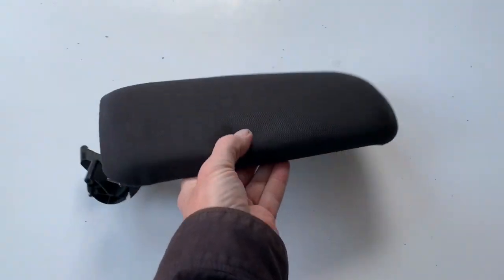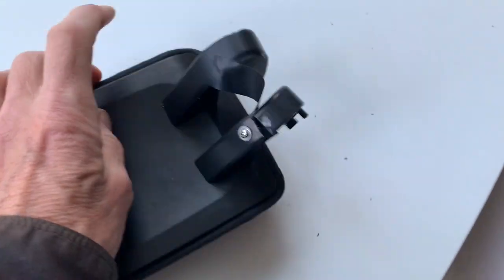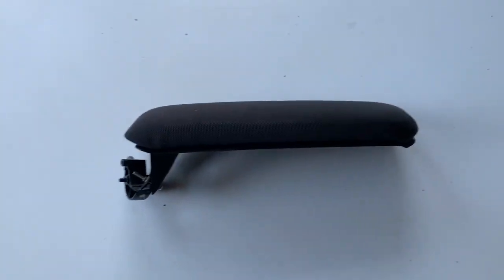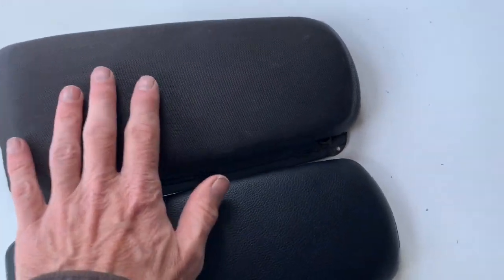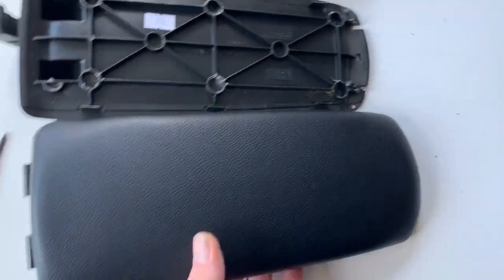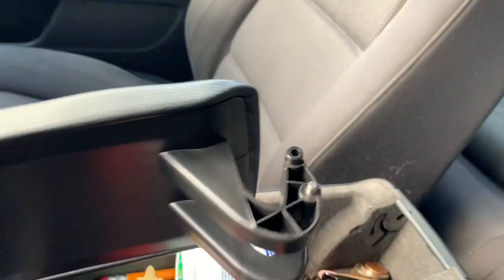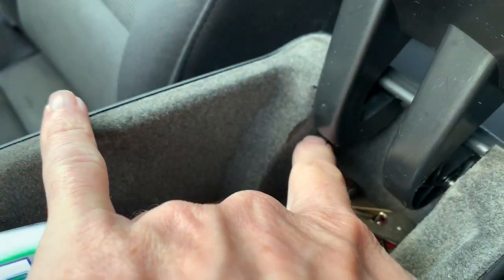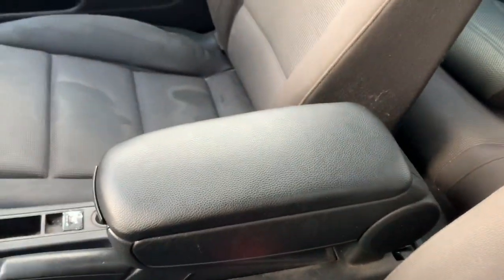AUdi A4 center console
This is a short video showing where to buy the Centre console lead for an Audi a four and also how to disassemble it and fit it.